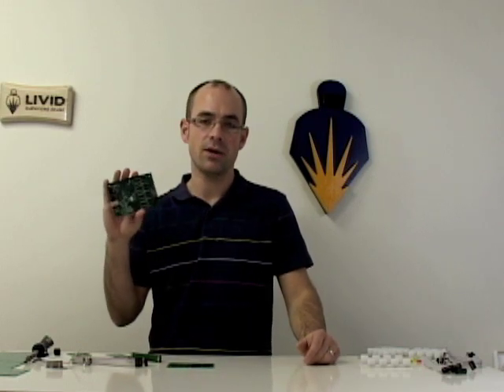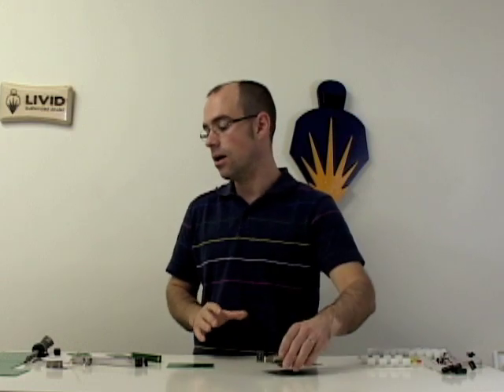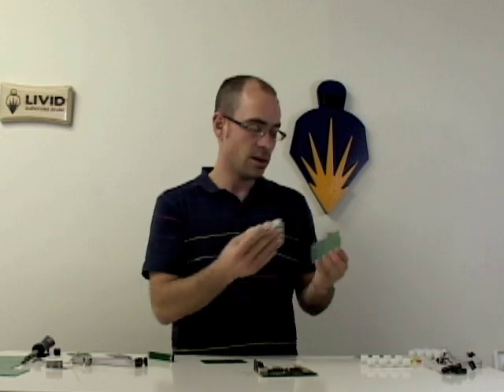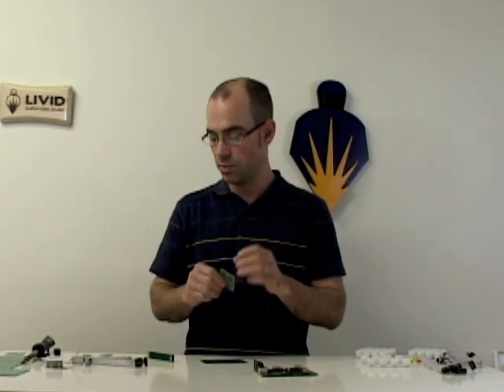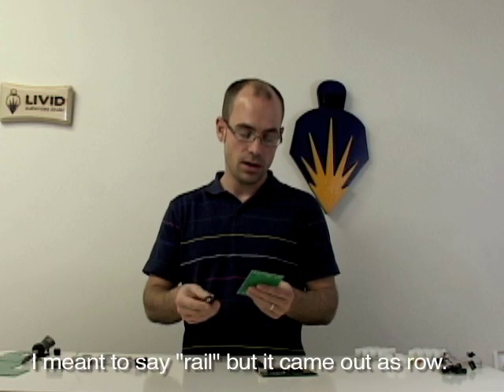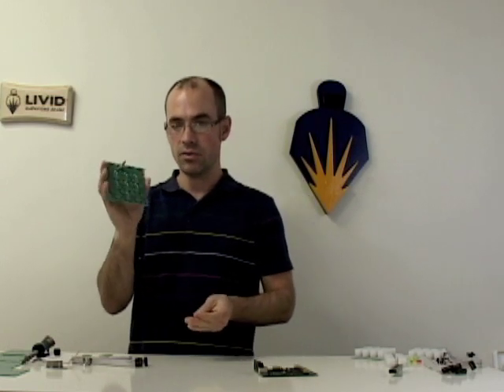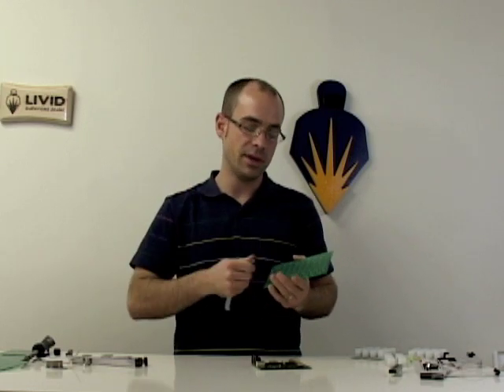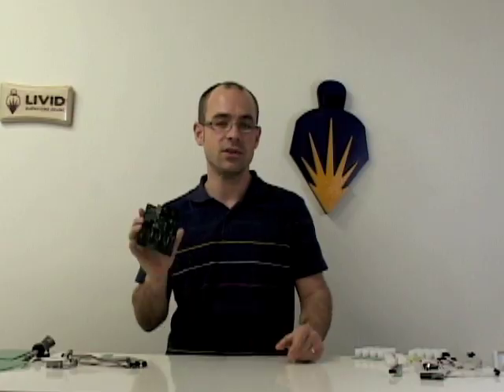Livid Builder Quick Start Part1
Quick Start guide and overview of the Builder series of DIY modular kits from Livid Instruments.

This is part 1 of a 2 part beginner's guide to the Builder Brain MIDI interface.